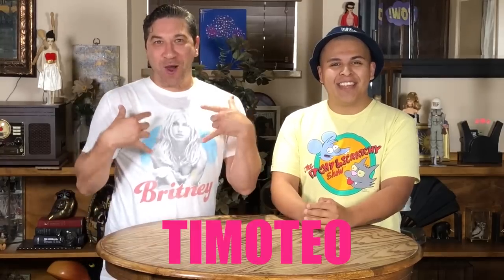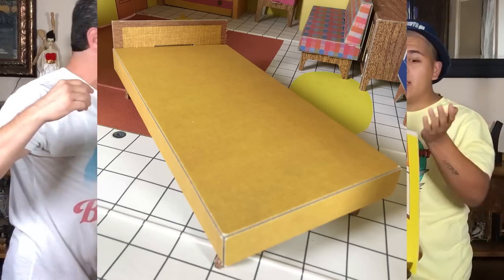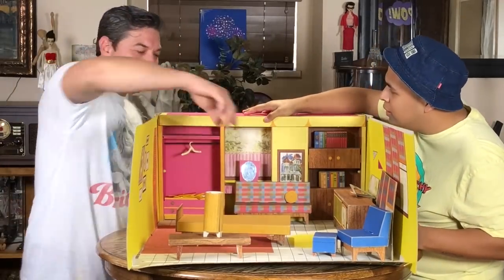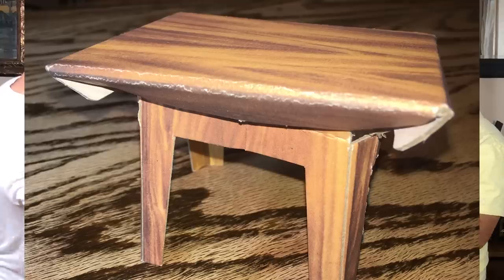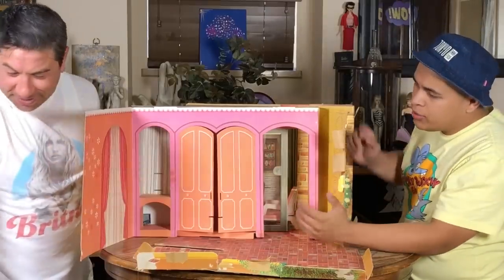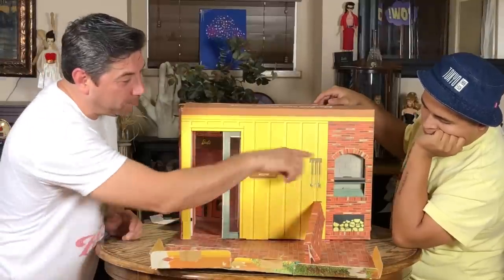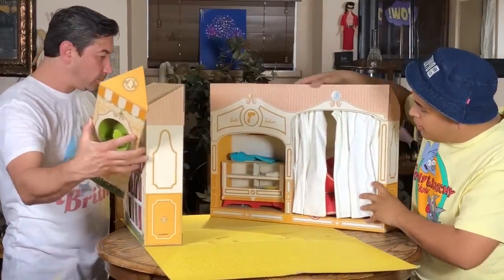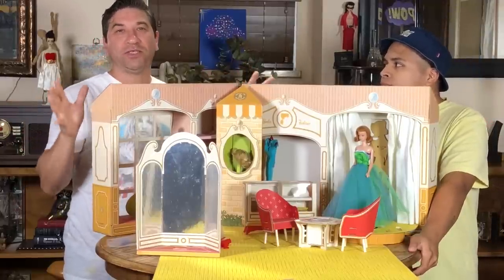BARBIE DREAMHOUSES AND FASHION SHOP DOLL VINTAGE STRUCTURES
HELLO EVERYONE WELCOME BACK TO VINTAGE DOLL HUNTERS!

THIS EPISODE WE WILL BE EXPLORING VINTAGE BARBIE STRUCTURES FROM 1961 & 1963!

Or you can tip us on our doll fund on,